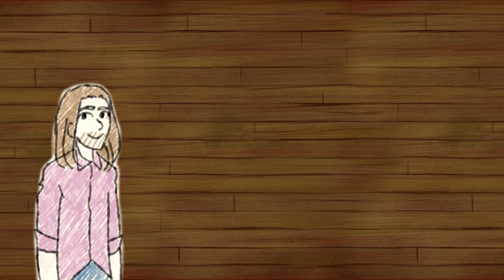FORGOTTEN INDIGO: Streaming HERE Saturday at 8pm EST!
This Saturday the 23rd at 8PM EST on the Third Wheel we're beginning the brand new campaign Forgotten Indigo!

That being said, there are non-patron channels too that'll have announcements, fanart, etc!!

Thank you all so much for supporting this show!!